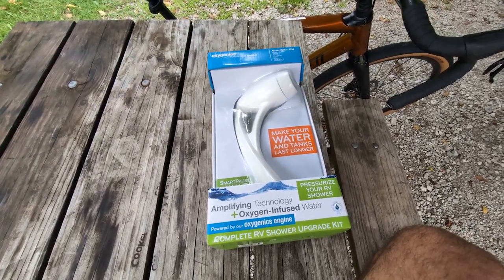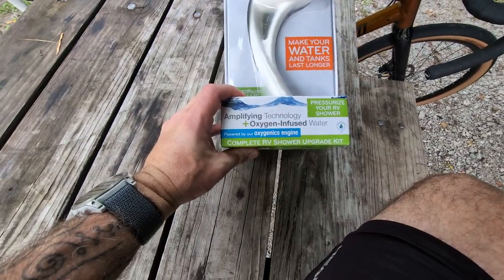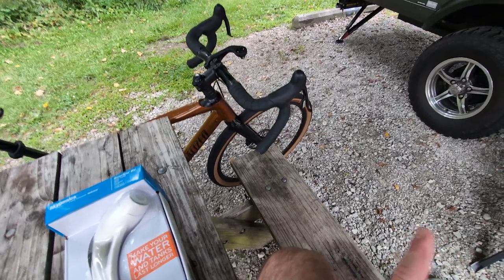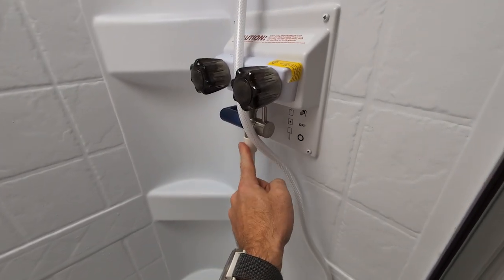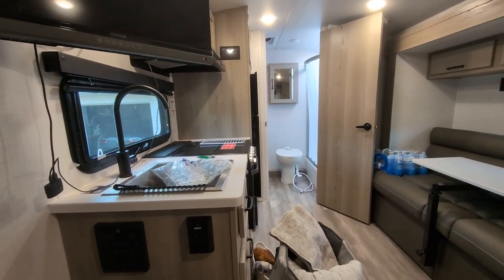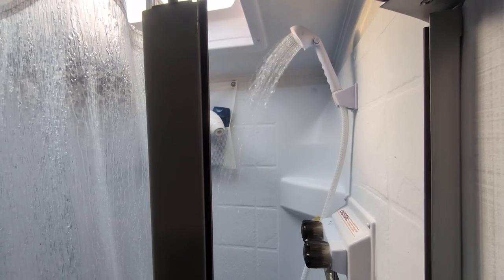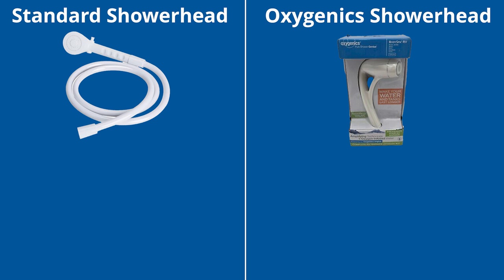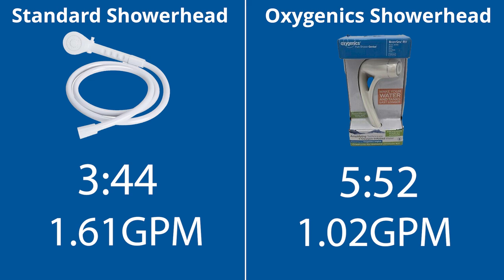Standard vs. Oxygenics RV Shower Head: Water Efficiency Showdown!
Join us as we put the popular Oxygenics shower head head-to-head with a standard RV shower head to see which can extend your water supply while boondocking or camping at state parks. In this fun and unscientific comparison, we conduct a series of tests to determine which shower head makes your water last longer in real-world RV conditions. Whether you're looking to conserve water or just curious about the best showerhead for your RV lifestyle, this video has the answers you need.